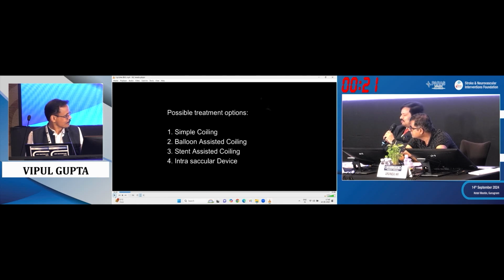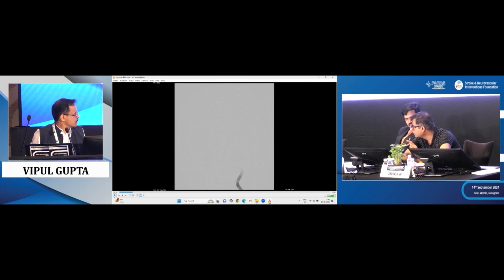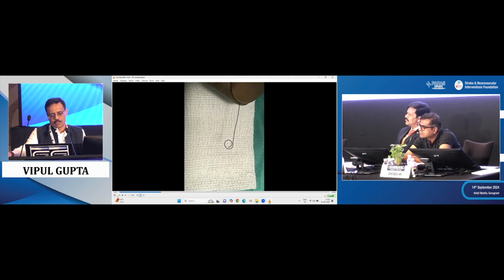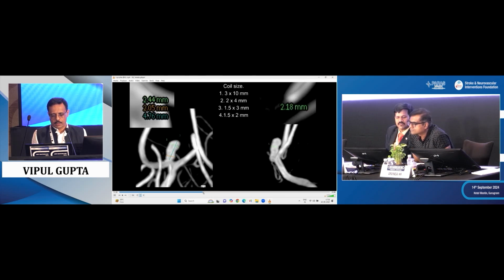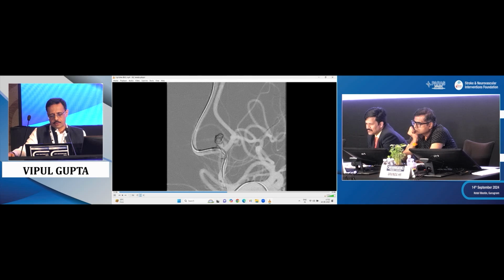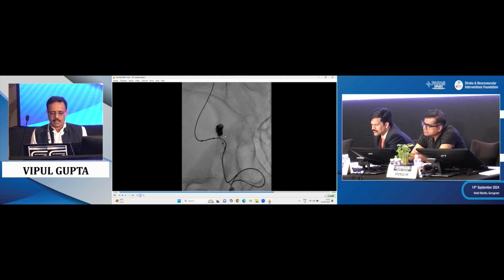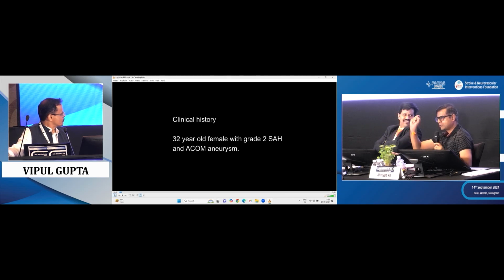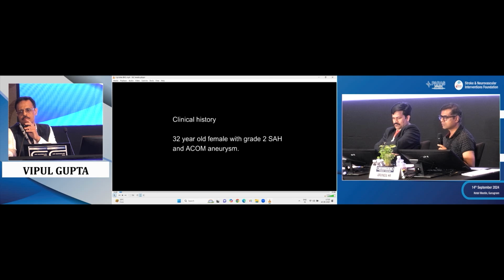ANVI Masterclass 2024 - 14th September - Session 5 - Speaker 2 - Dr. Vipul Gupta